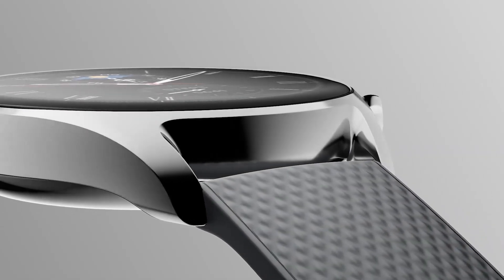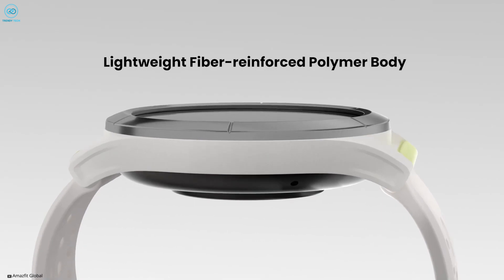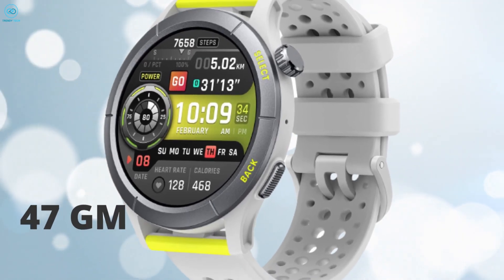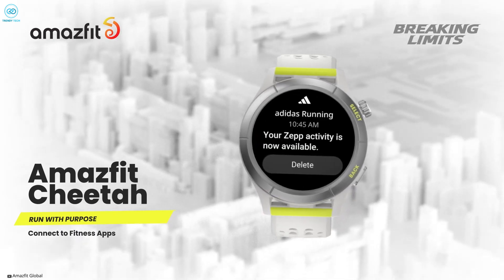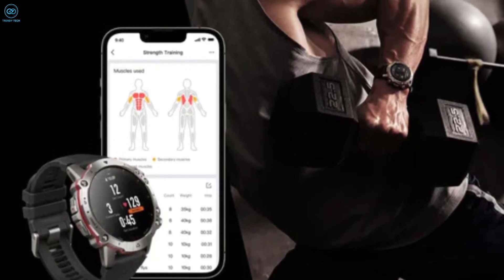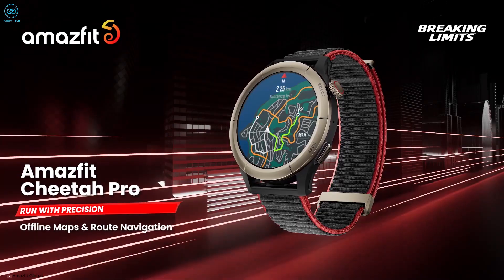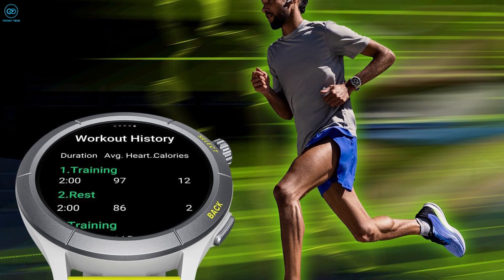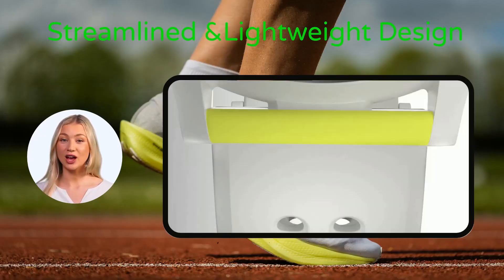Amazfit Cheetah Pro - Garmin Slayer Revealed !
The Amazfit Cheetah Pro is a top-of-the-line GPS running watch that promises to smash the Garmin Forerunner 935. In this video, we'll review the features and performance of the Amazfit Cheetah Pro to see if it lives up to the hype.

Does the Amazfit Cheetah Pro live up to all the hype? We'll review the features and performance to find out! If you're in the market for a top-of-the-line GPS running watch, be sure to check out the Amazfit Cheetah Pro!

Amazfit Cheetah Pro
Videos You May Like:
Video Source: @AmazfitGlobal